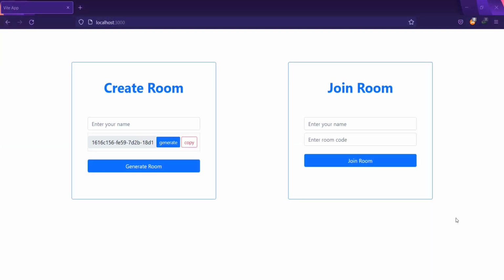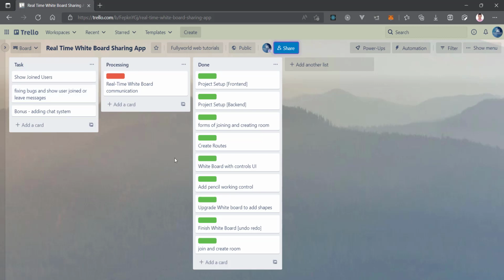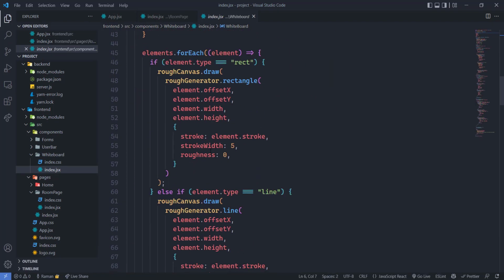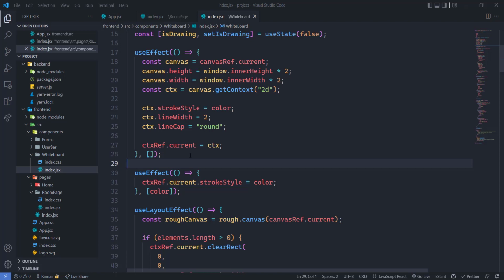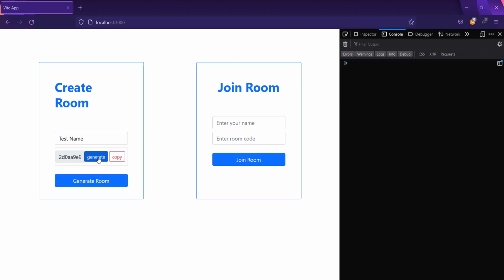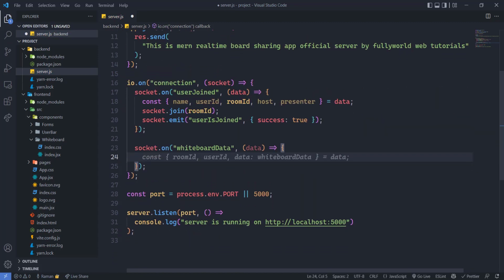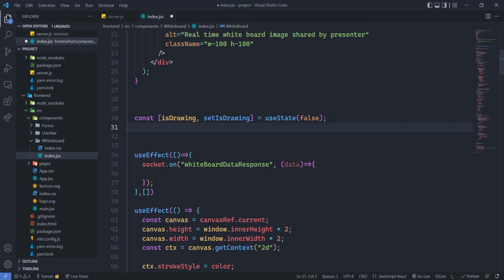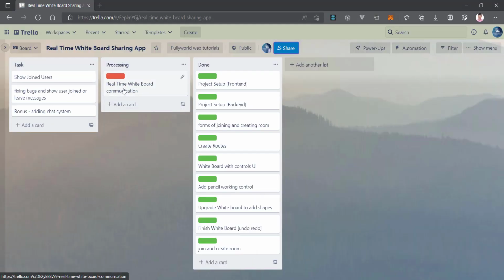#10 Realtime White Board Sharing Logic | Node Js React Js Real-Time White Board Sharing App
Hello Friends,
This is the part 10 of the project.
In this we are going to add logic for real time white board sharing.

1. Create and Join Rooms in real-time.
2. Host will contain the drawing controls.
3.  Draw and Share real-time whiteboard drawings.
4. Draw With Pencil, Line and Shapes.
5. Undo and Redo features.
6. Clear your Whiteboard with one button.
7. See Joined and Total users in the room
8. See User Join and Leve alerts.

chat option will be the bonus in this series  [next update]

We will also deploy our full-stack application at the end.